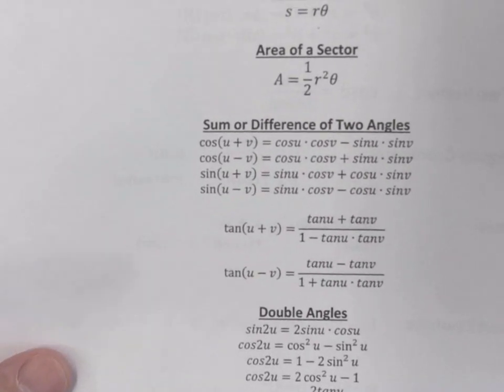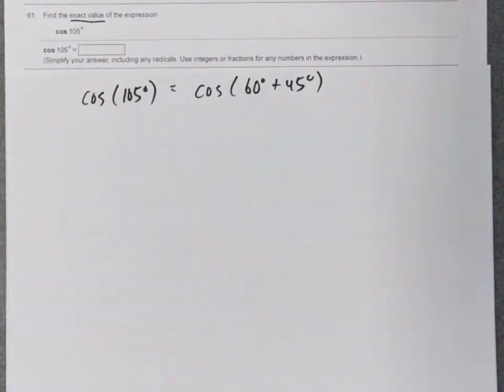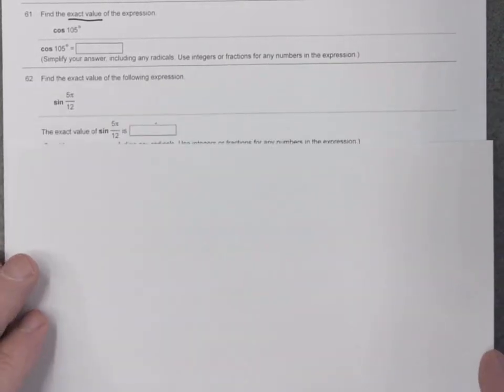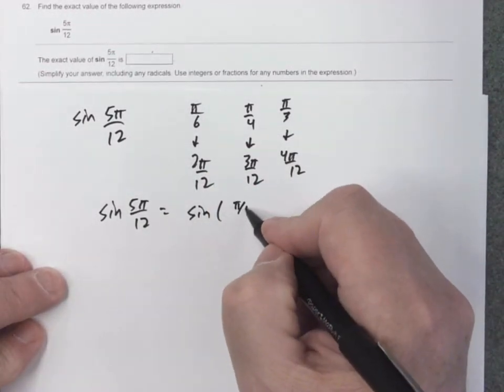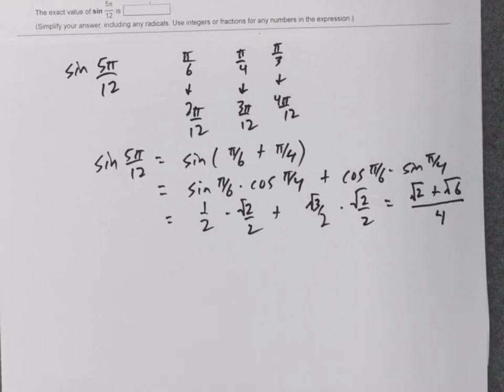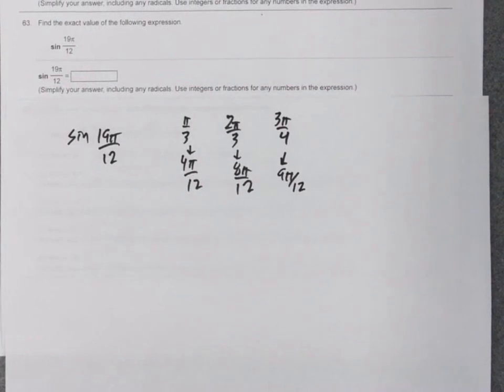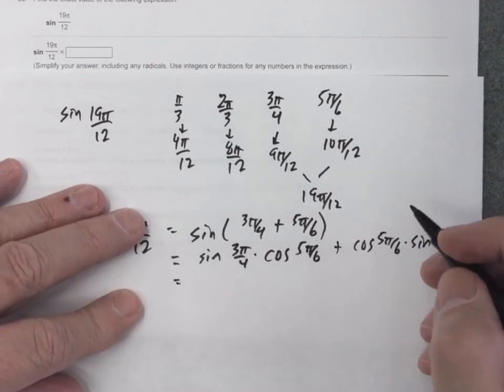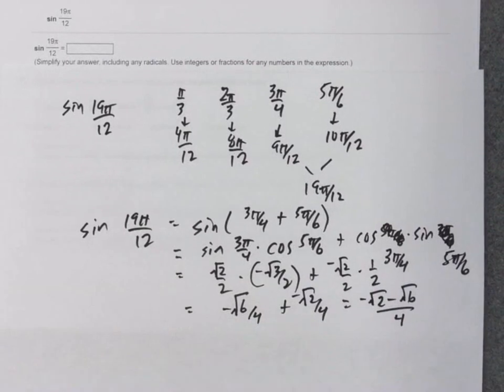MATH137 Module04 Video08